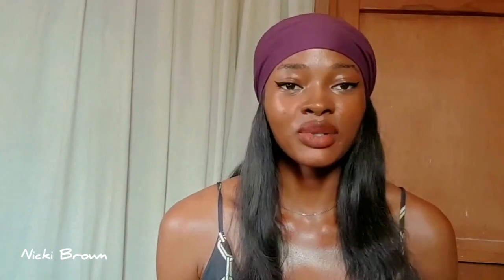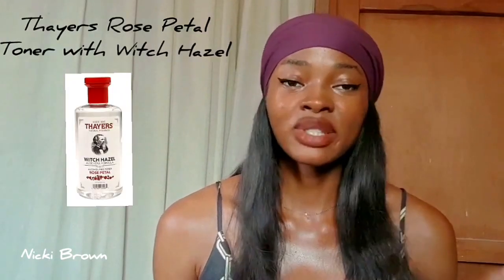Five (5) Great Face Toners for Brighter and Clearer Skin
Toners are wonderful for balancing the PH of the skin.

In this video I went above and beyond to highlight the best face toners in the game for different skin types.

These toners are best known for clearing and preventing acne, pimples, skin pigmentation and other blemishes.

They are also skin barrier friendly